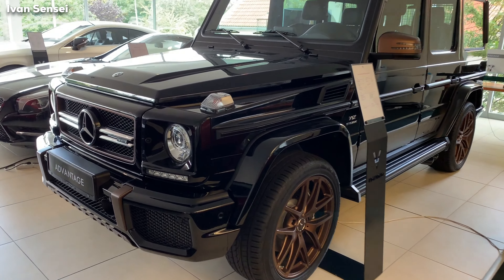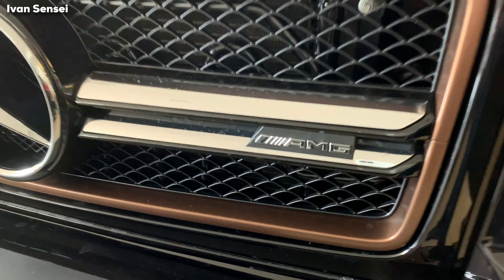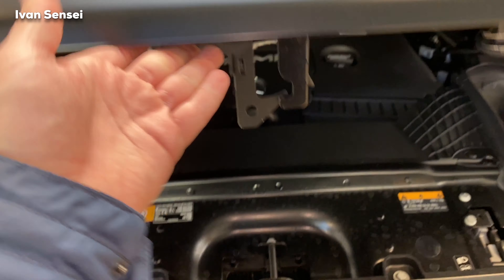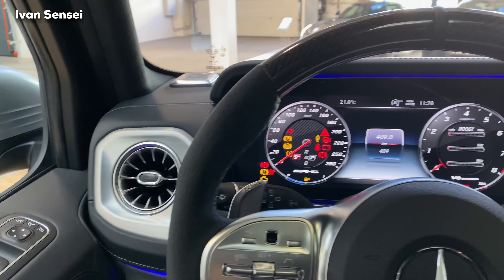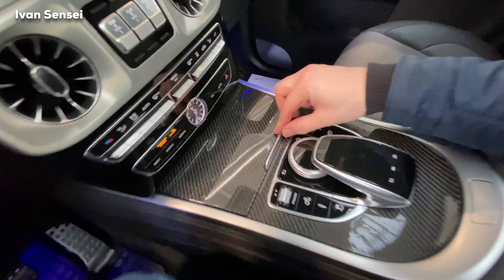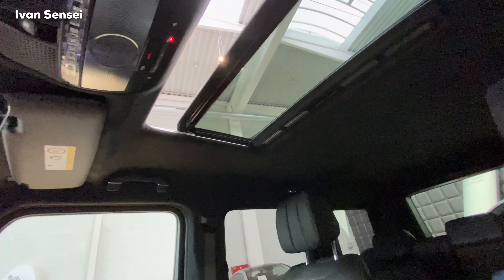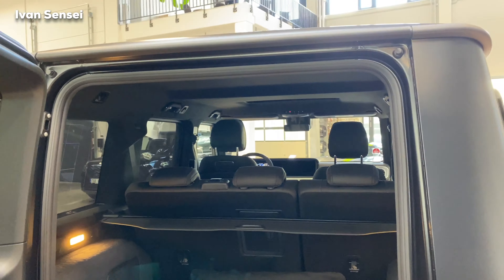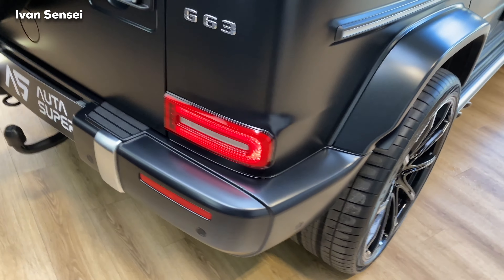2020 MERCEDES G65 AMG V12 Is The BRUTAL G-Wagon! FULL Review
In this video you will see 2020 MERCEDES G63 AMG V8 vs G65 V12 FULL Review BRUTAL Sound Exterior Interior in 4K!

Special thanks to Advantage Cars, multibrand dealer in Prague, Czechia!
Special Thanks to Auta Super, multibrand dealer in Prague, Czechia!